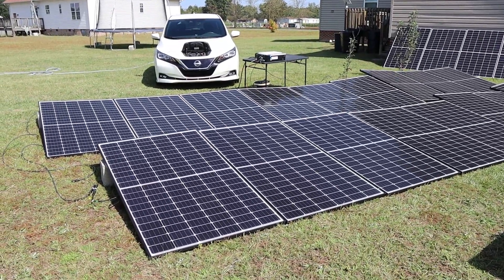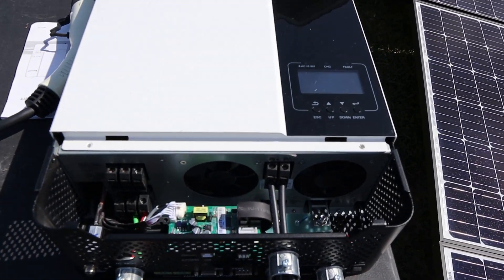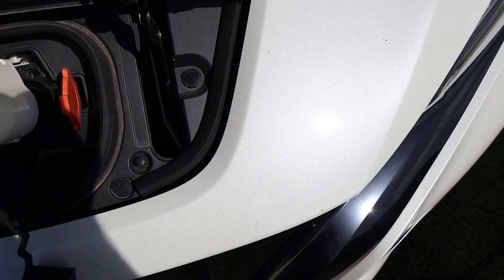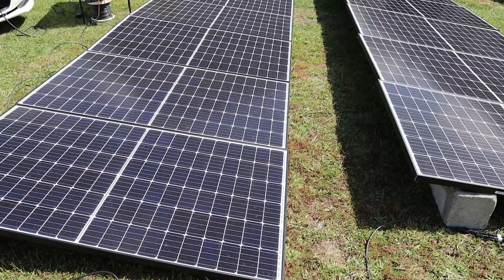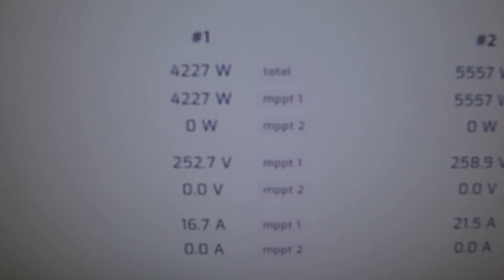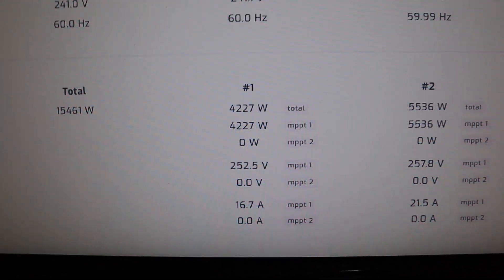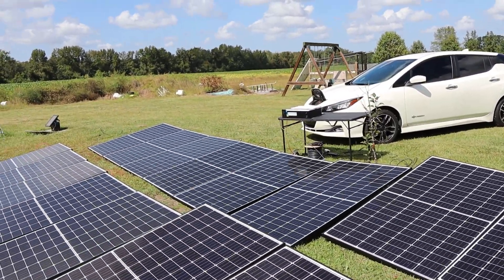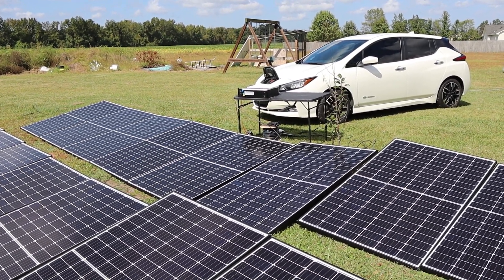Growatt 5000ES EV Charging Test with No Battery - Will it charge with only solar panels?